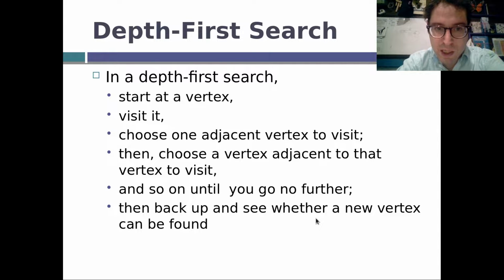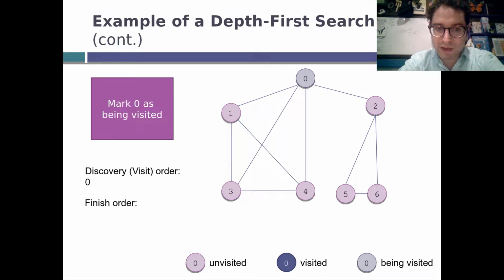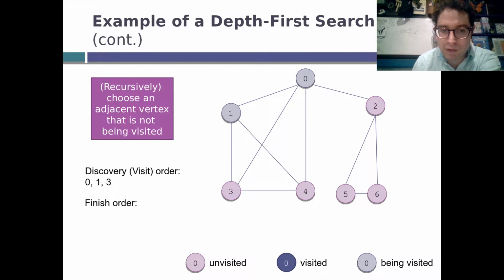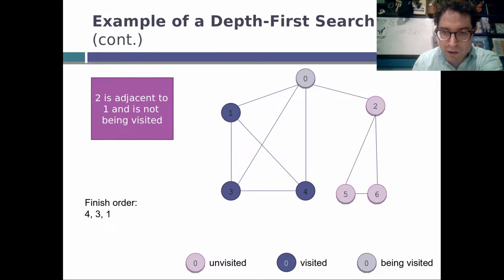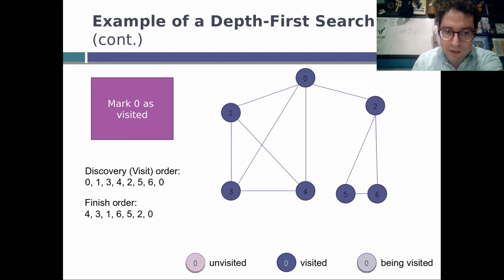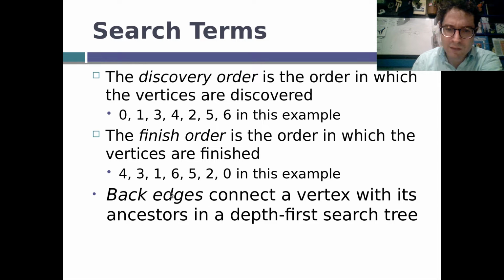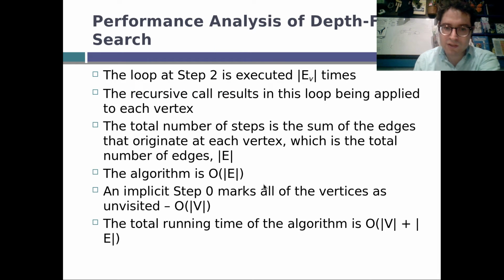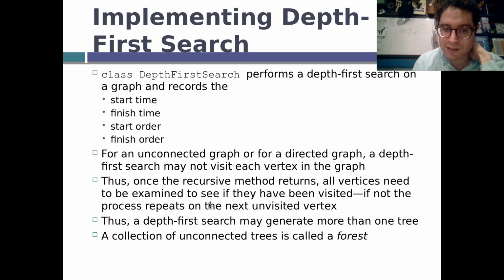CIS 2168 Flipped - DFS